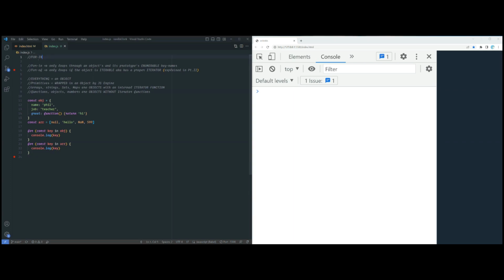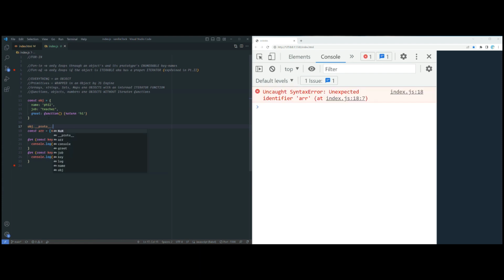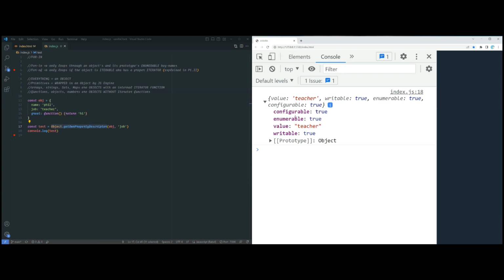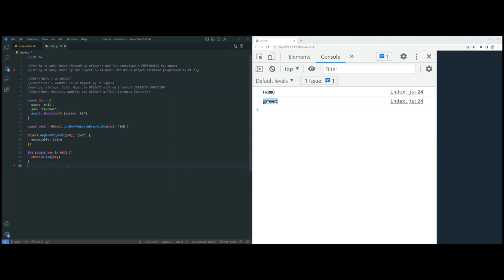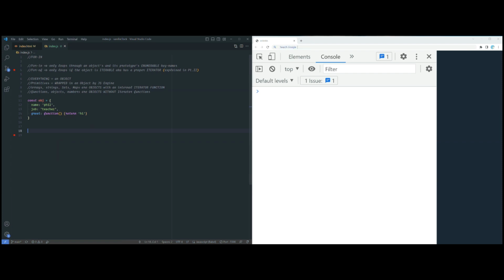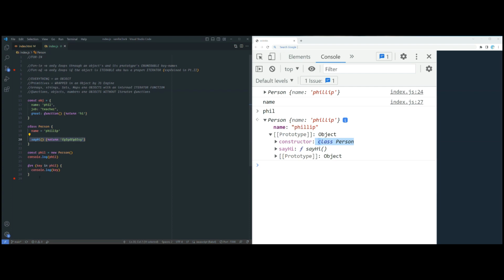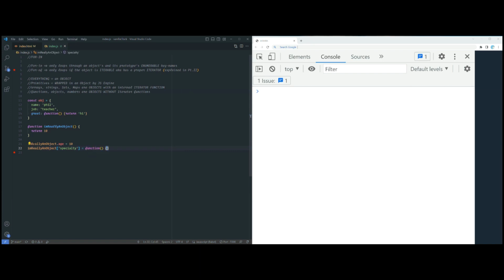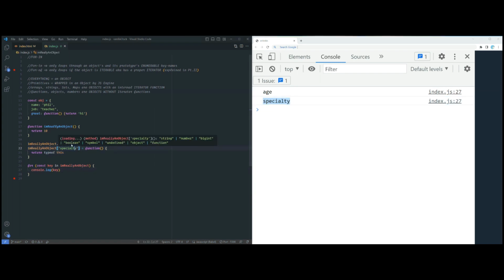JS For-in Loop & Enumerable Descriptor Explained